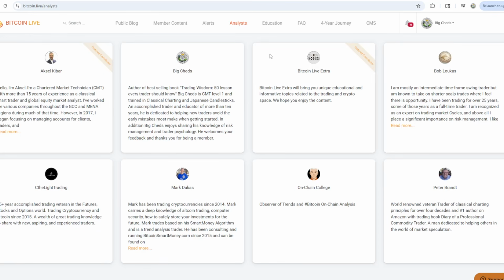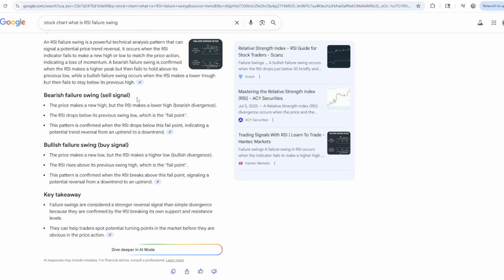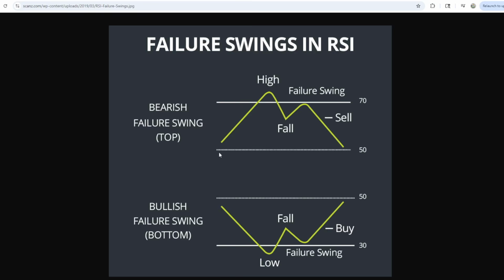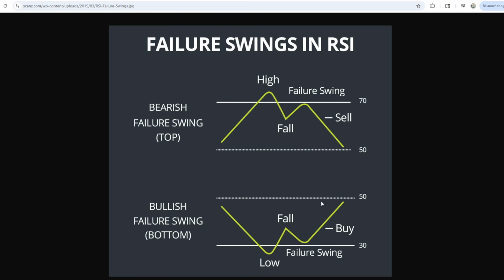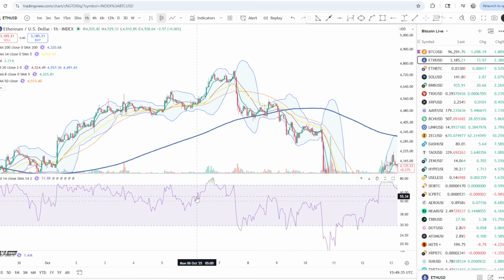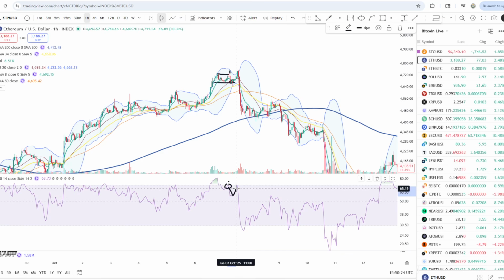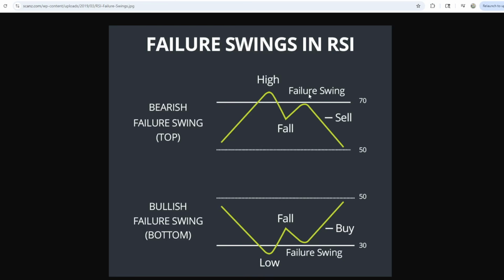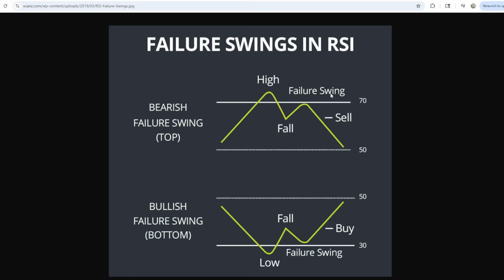RSI Failure Swing - Bullish and Bearish - Classical Charting